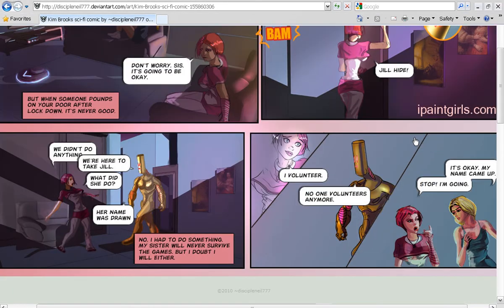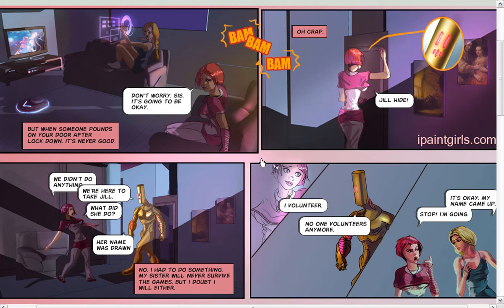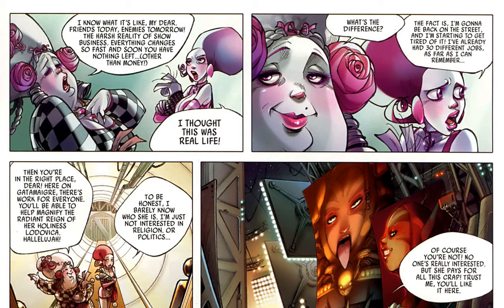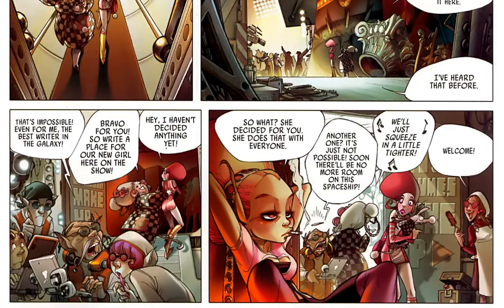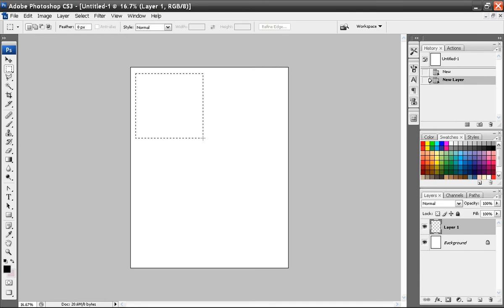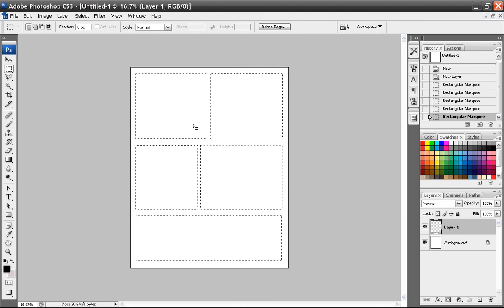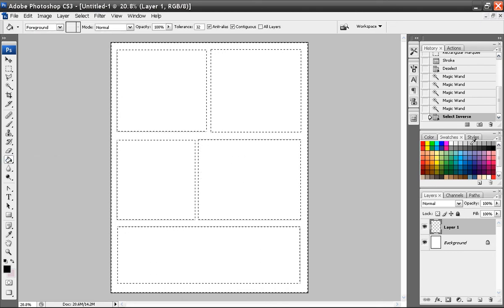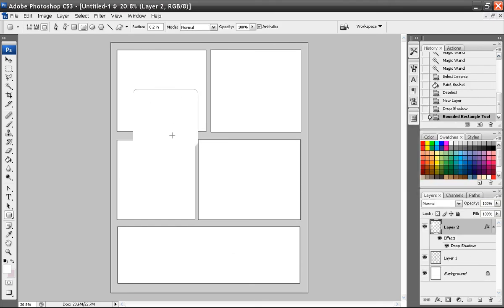How to Make Comics - Panels 2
Oh, leave a comment please. :)

Paneling is important, so don't skimp on this tutorial. If you are serious about doing comics, learn to do good panels. They are one of the important factors for a good comic. Yeah, I know. Boring, right? But, hey, we have to learn the boring crap to be good artists.

So, suck it up, and learn the sh?t!

Ha.